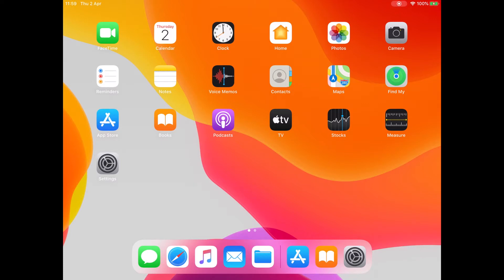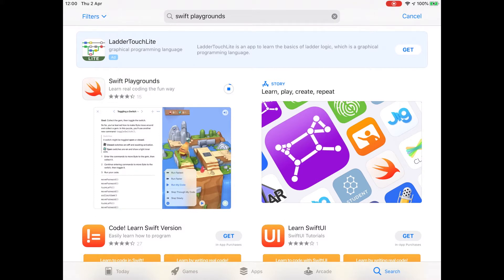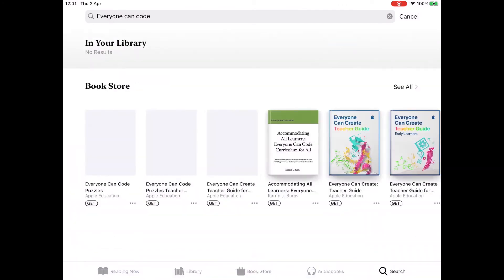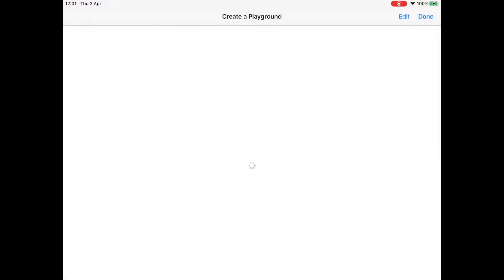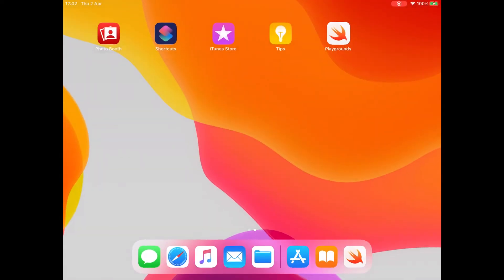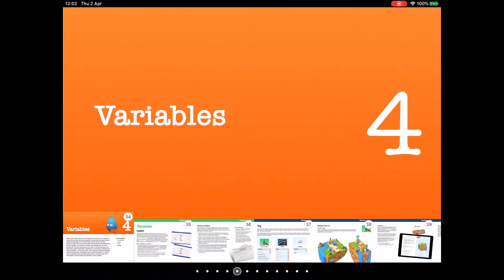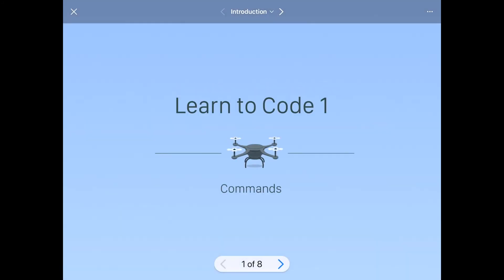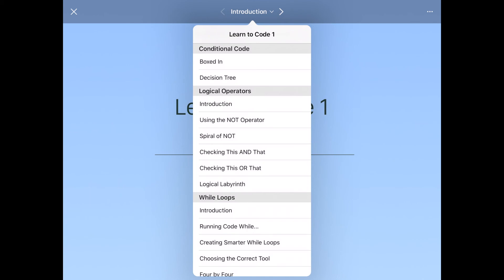Day Zero: Coding at Home: Getting Started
If you're new to The Code Hub's Coding at Home series, start here. We'll get you set up on your iPad and ready to follow along with our adventures through the Everyone Can Code Puzzles curriculum.

You'll download Swift Playgrounds, the Everyone Can Code Puzzles book, and then the first Swift Playground, Learn to Code 1, that we'll be using.